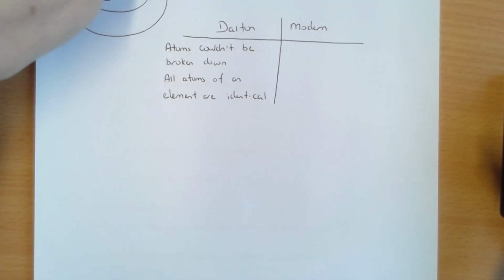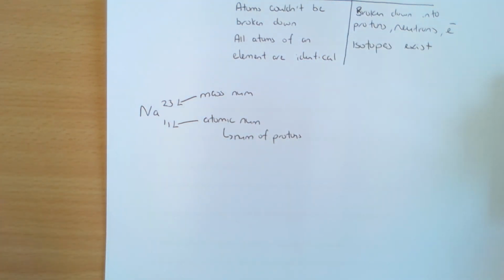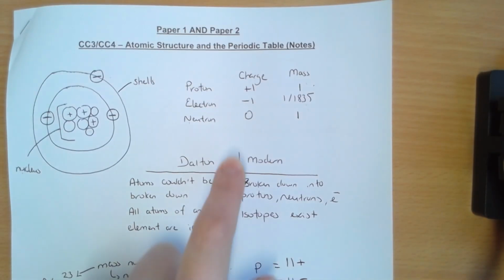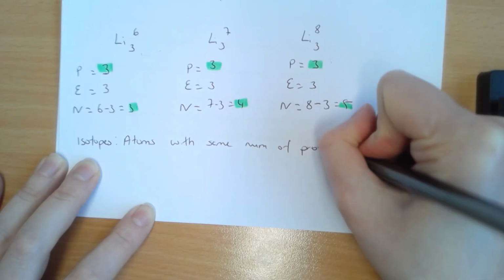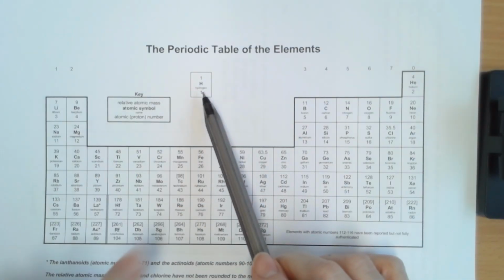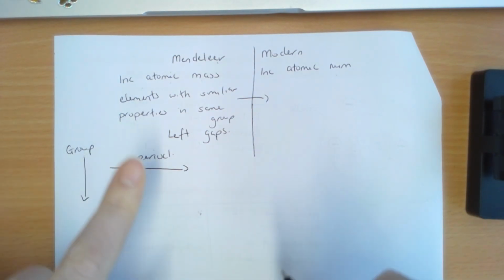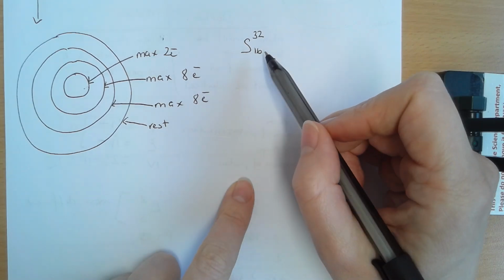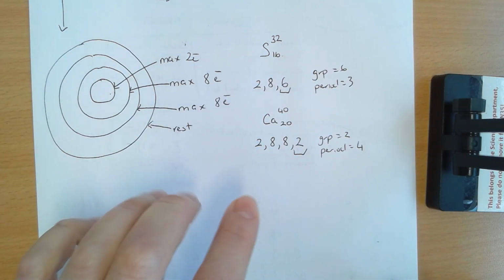CC3 and CC4 F Revision